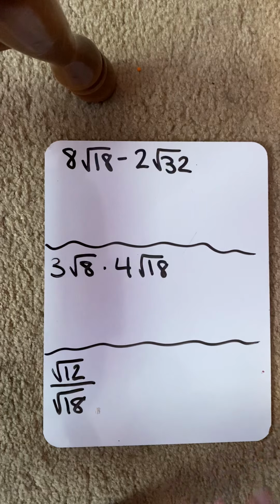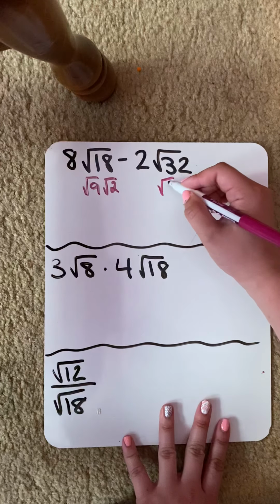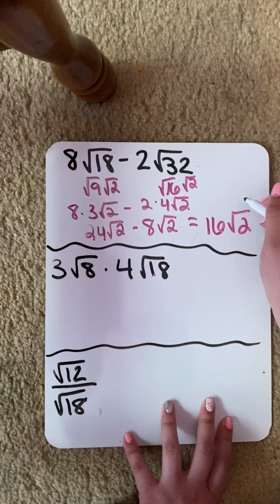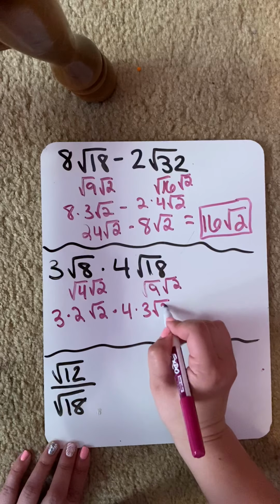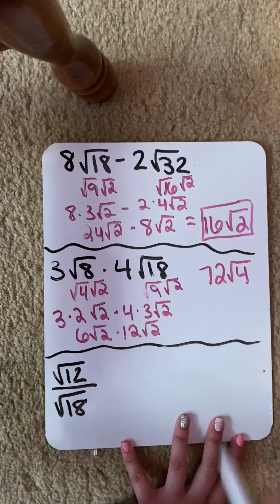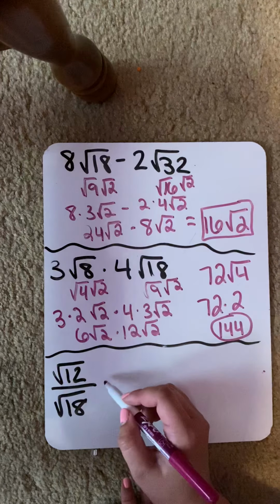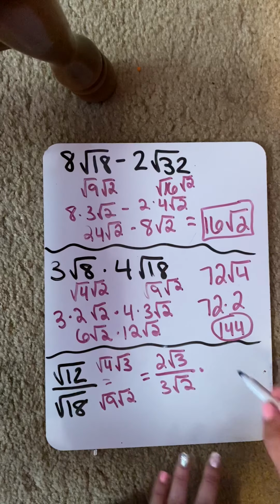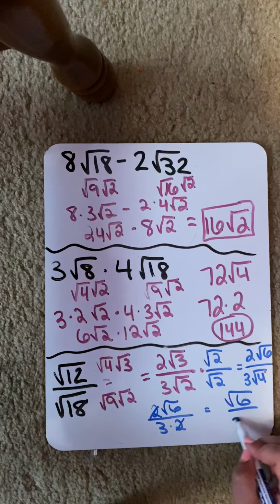Operations with Radicals Practice